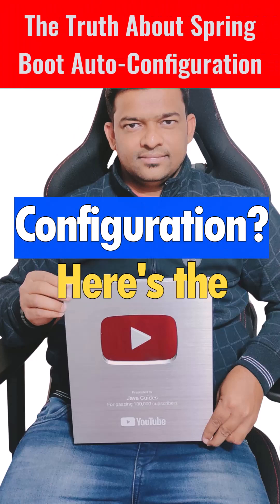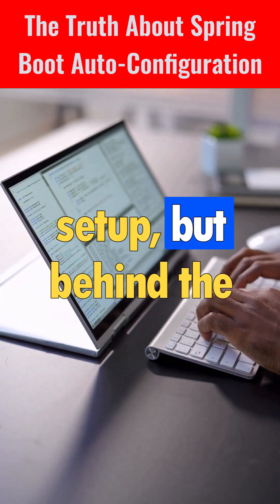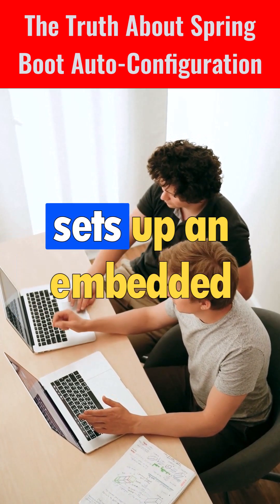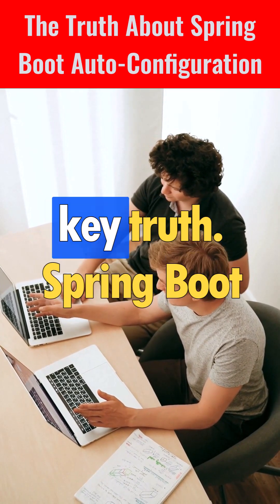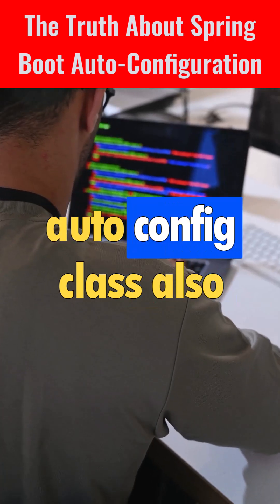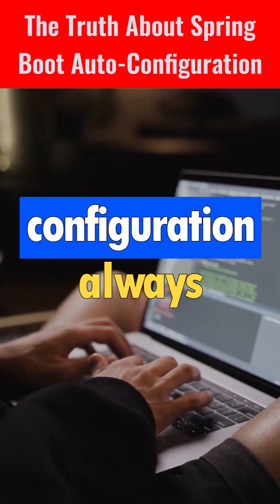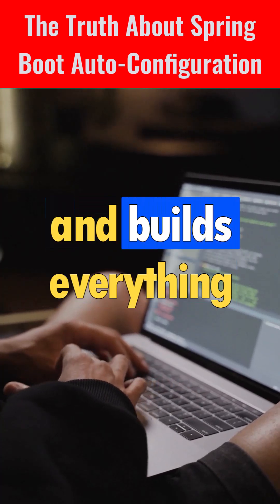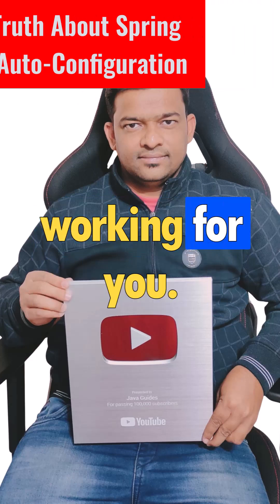The Truth About Spring Boot Auto Configuration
Spring Boot Auto-configuration is a core feature designed to simplify the setup and development of Spring applications by automatically configuring the application based on the dependencies present in the classpath and existing configurations. It aims to reduce the need for manual, repetitive configuration tasks, allowing developers to focus on business logic.